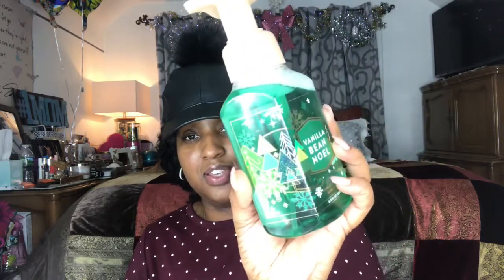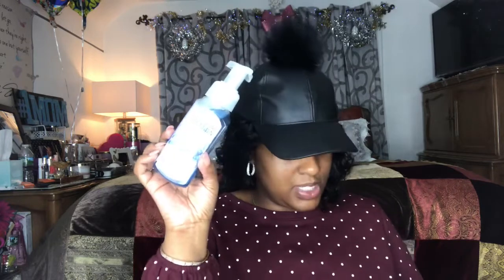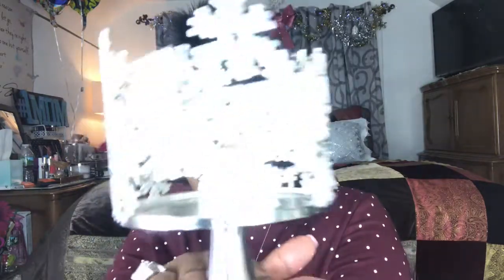Bath & Body semi annually sale SAS